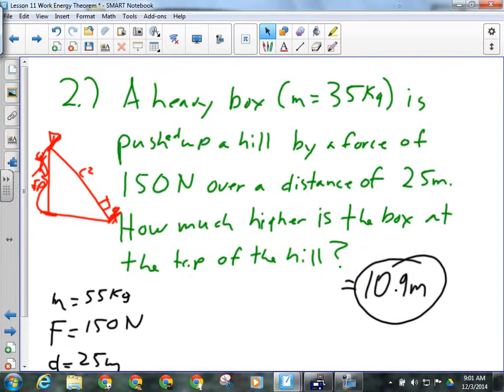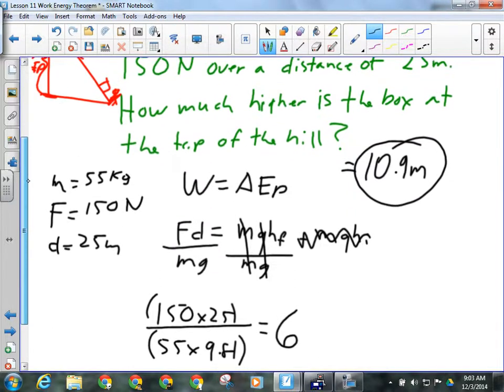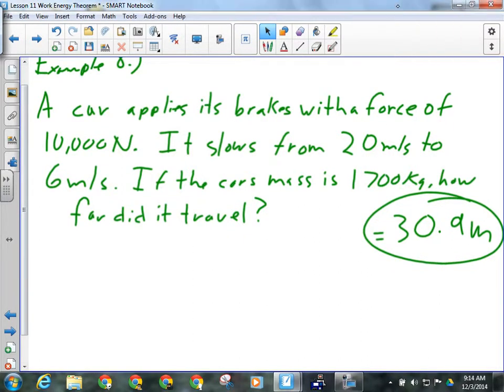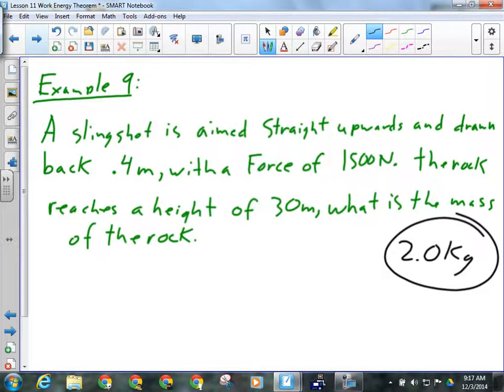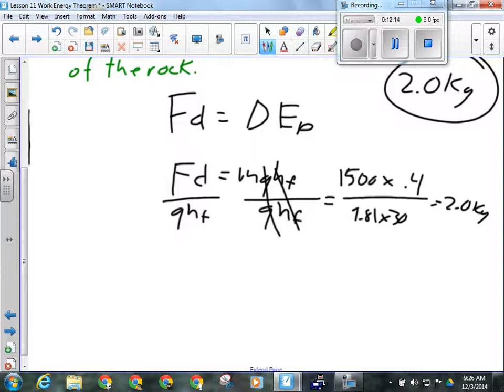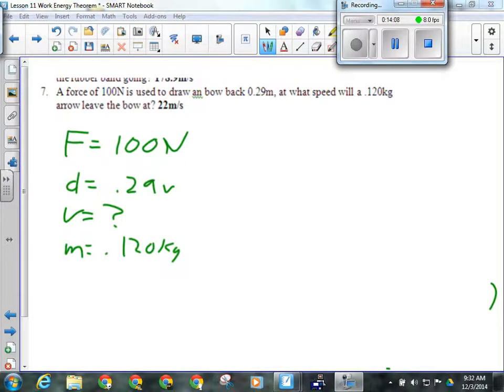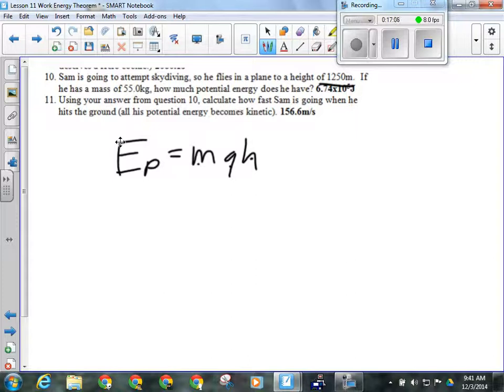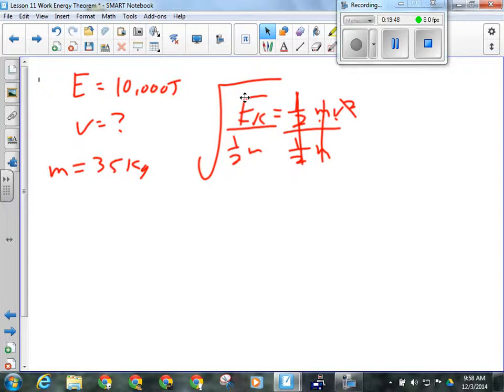Unit 3 Lesson 11 Work Energy Theorem Part 5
Unit 3 Lesson 11 Work Energy Theorem Part 5:Work is a change in mechanical energy.  This lesson looks at how doing work can change the speed (kinetic energy) and height (gravitational potential energy) of an object.  There are lots of solved examples here.